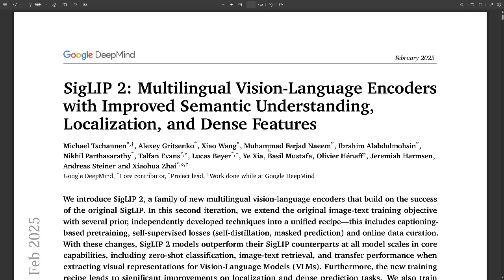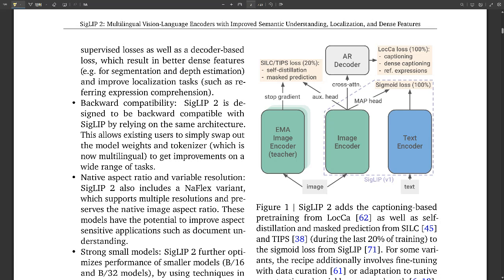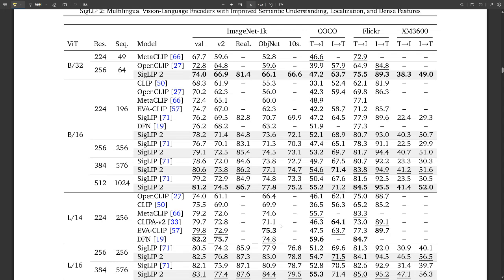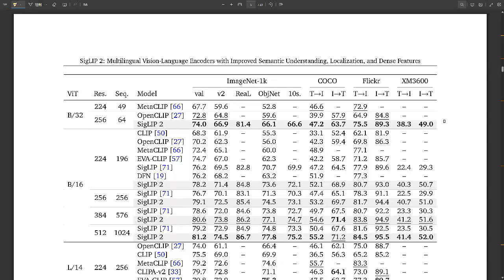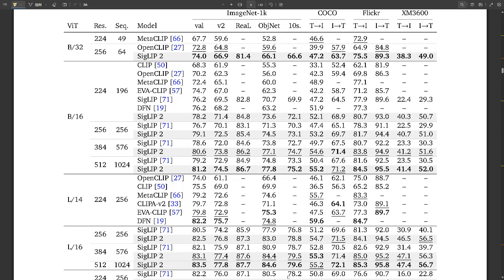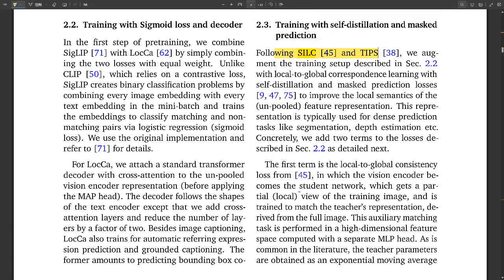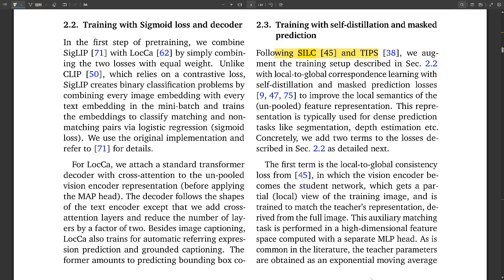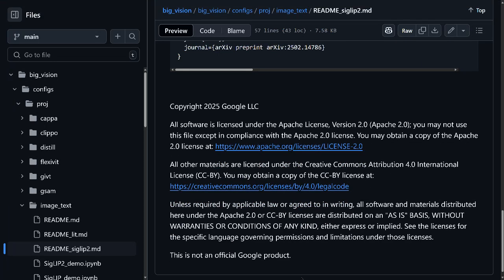SigLIP 2: Multilingual Vision-Language Encoders with Improved Semantic Understanding, Localization,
SigLIP 2: Multilingual Vision-Language Encoders with Improved Semantic Understanding, Localization, and Dense Features

Michael Tschannen, Alexey Gritsenko, Xiao Wang, Muhammad Ferjad Naeem, Ibrahim Alabdulmohsin, Nikhil Parthasarathy, Talfan Evans, Lucas Beyer, Ye Xia, Basil Mustafa, Olivier Hénaff, Jeremiah Harmsen, Andreas Steiner, Xiaohua Zhai

We introduce SigLIP 2, a family of new multilingual vision-language encoders that build on the success of the original SigLIP. In this second iteration, we extend the original image-text training objective with several prior, independently developed techniques into a unified recipe -- this includes captioning-based pretraining, self-supervised losses (self-distillation, masked prediction) and online data curation. With these changes, SigLIP 2 models outperform their SigLIP counterparts at all model scales in core capabilities, including zero-shot classification, image-text retrieval, and transfer performance when extracting visual representations for Vision-Language Models (VLMs). Furthermore, the new training recipe leads to significant improvements on localization and dense prediction tasks. We also train variants which support multiple resolutions and preserve the input's native aspect ratio. Finally, we train on a more diverse data-mixture that includes de-biasing techniques, leading to much better multilingual understanding and improved fairness. To allow users to trade off inference cost with performance, we release model checkpoints at four sizes: ViT-B (86M), L (303M), So400m (400M), and g (1B).